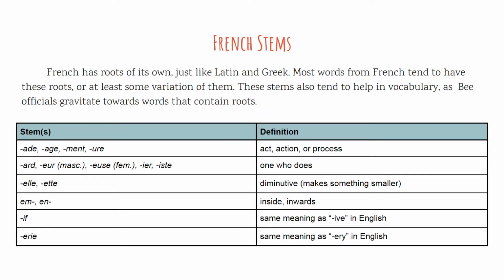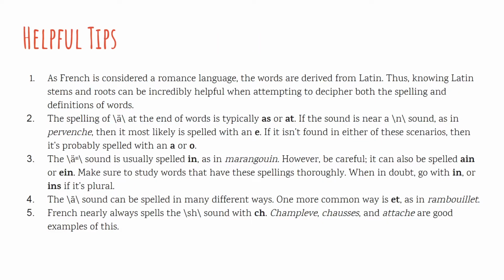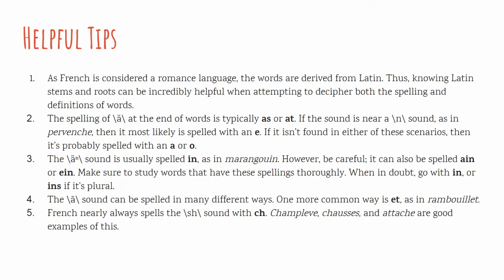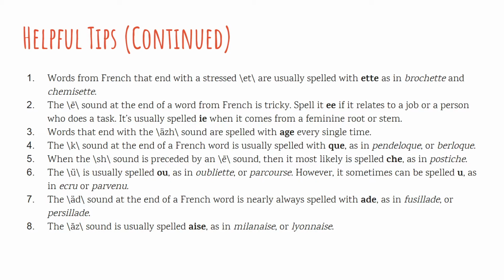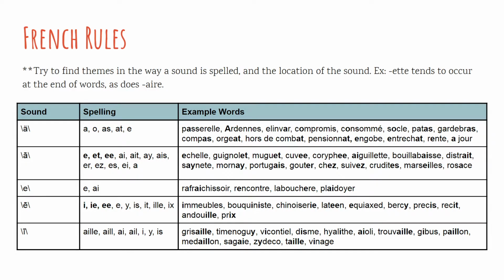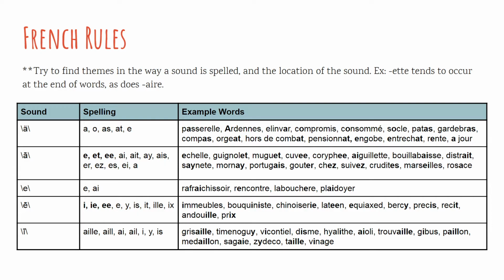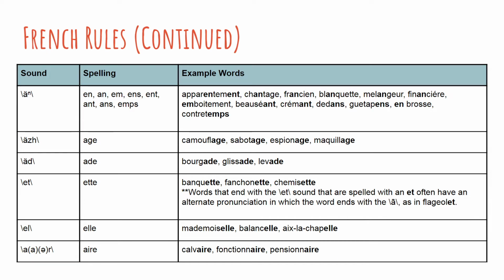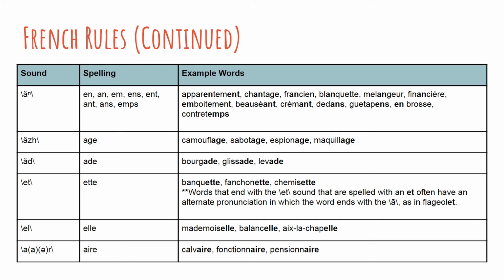SpellingEssentials - French Language Rules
French Language Rules

The basics of the French language, in order to help you prepare for Spelling Bees